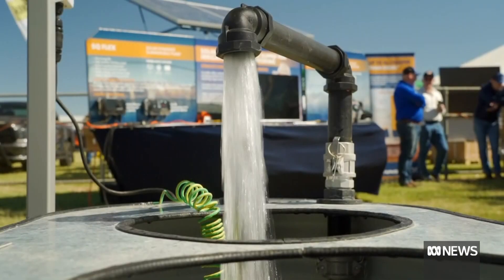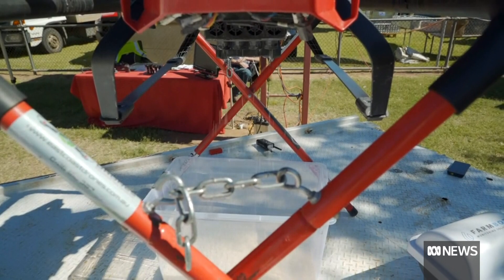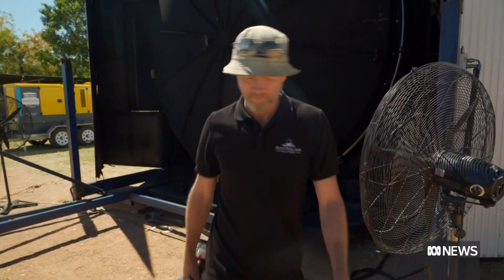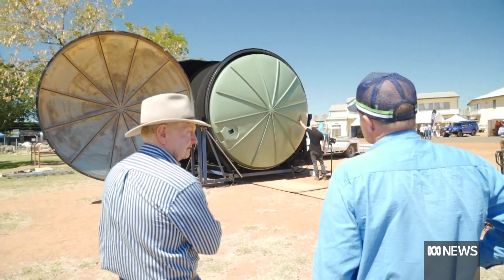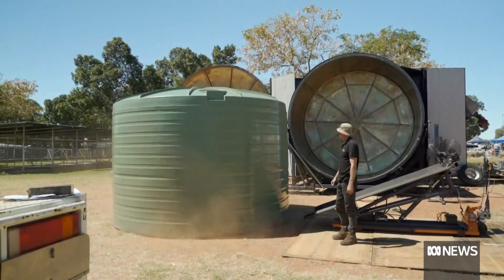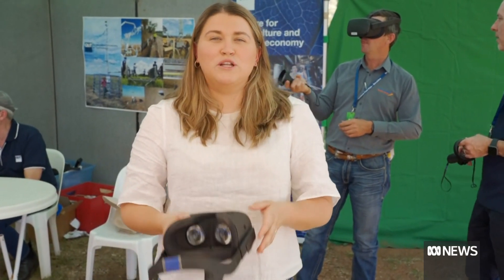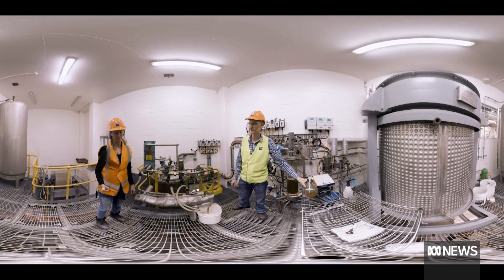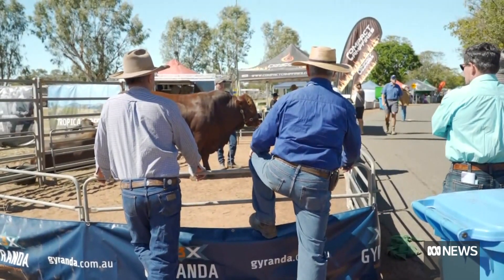Latest and greatest ag tech innovations on display | Westech 2021 | ABC News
For crowds at this year's Westech Field Days in Barcaldine there was awe and amazement as they watched a machine make water tanks from scratch in just three hours.

It was one of the many innovations at the western Queensland event, which celebrates the latest and greatest in Australia's agricultural industry.

Nearly 200 exhibitors showcased their wares from drones to drainage systems and feedlots to farm fashion.